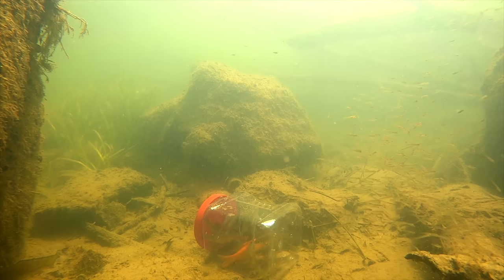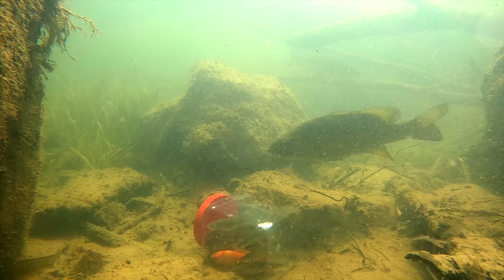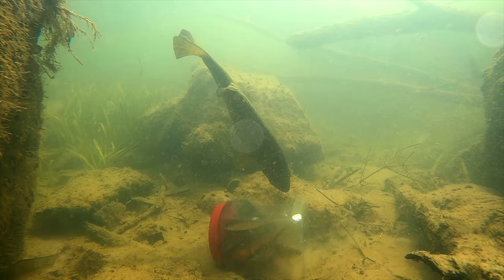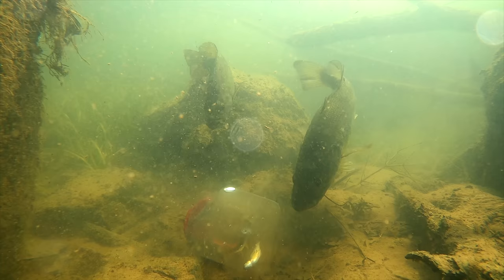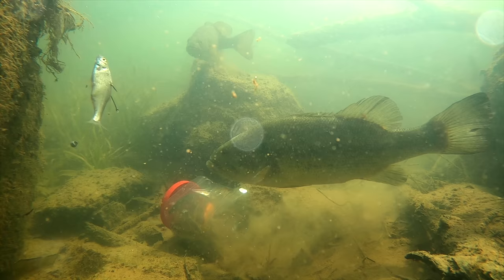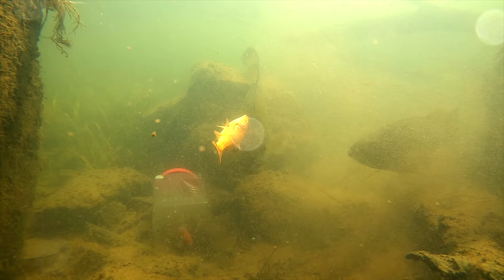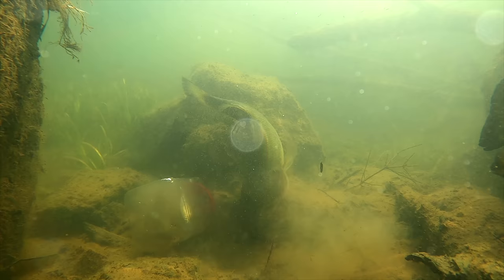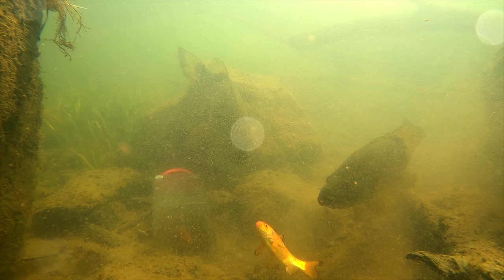Angry Bass React to a Jar of Minnows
I put a bunch of minnows and one goldfish in a jar and submerged it in the river. A gang of hungry bass gathered around and tried to get it. I wonder what it was like for those minnows.

Keep trying new things!

-Ace